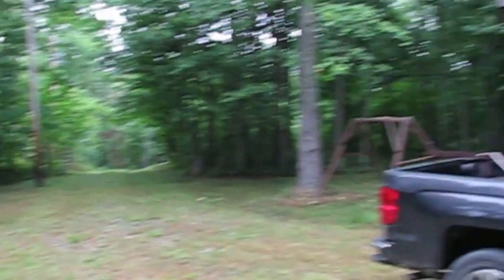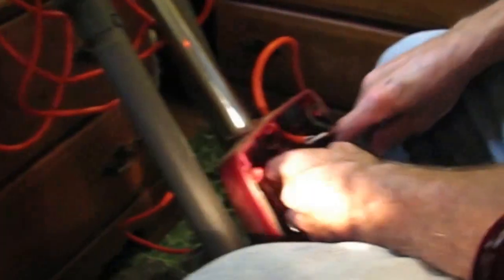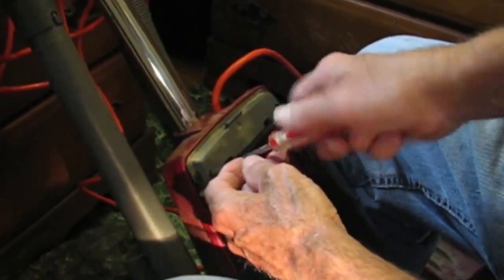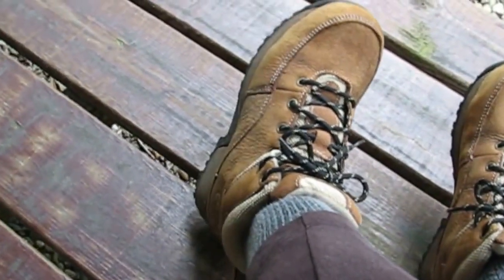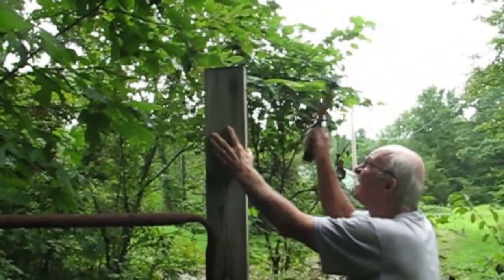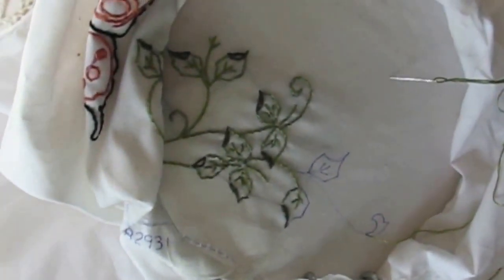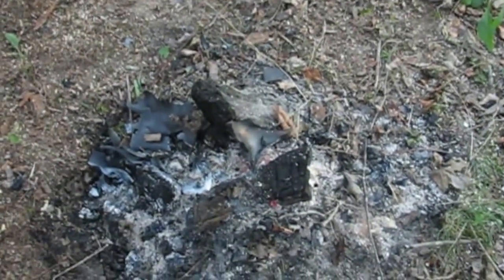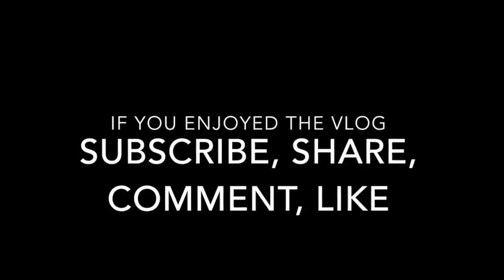20150818 Vlog Working on the Vacuum and Gate, Stump burning, Larry Singing, & my new shoes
Larry replaced the vacuum cord and it works great now.  We tried to raise the huge gate but didn't get it done.  The train whistle made Larry burst into song.